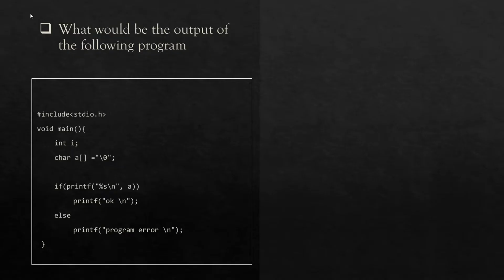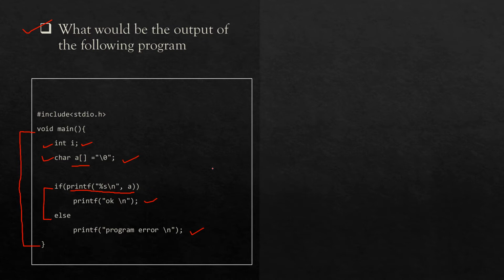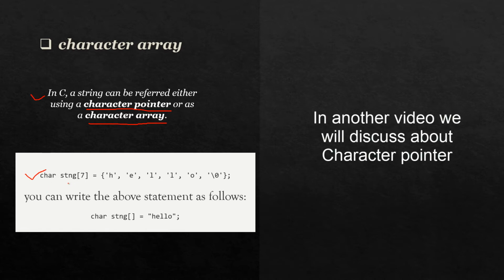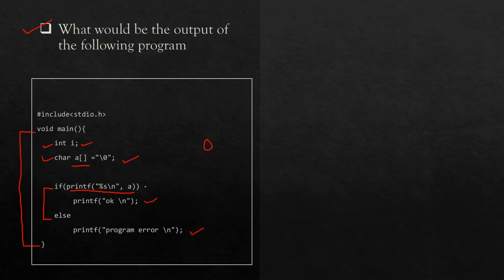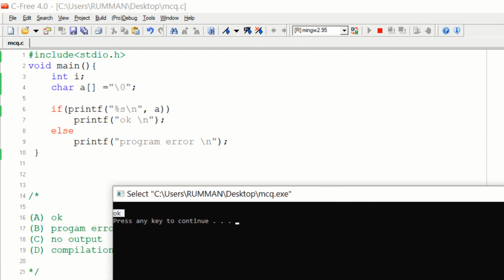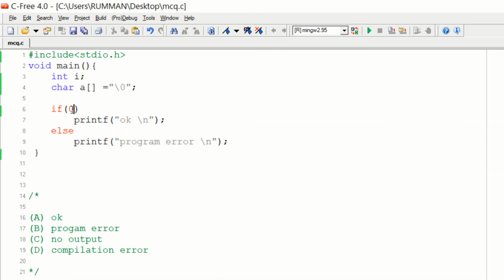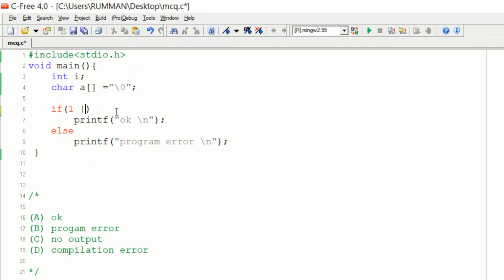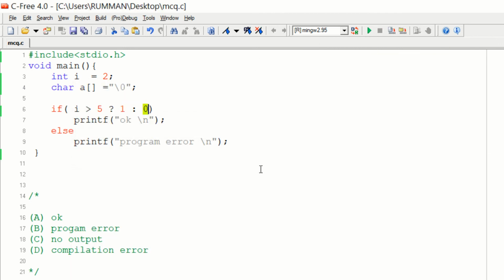C programming MCQ | if else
In this video we will discuss about if else of c programming language